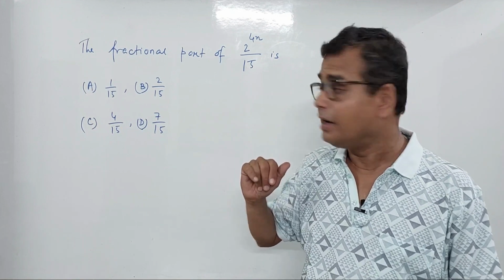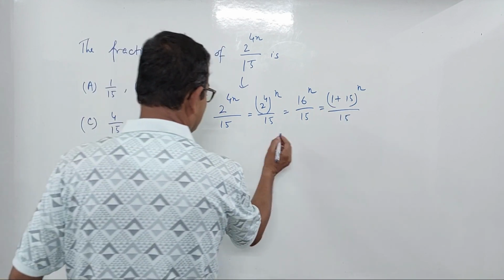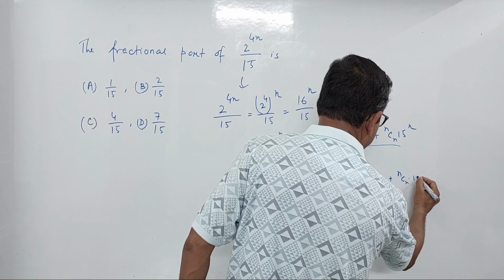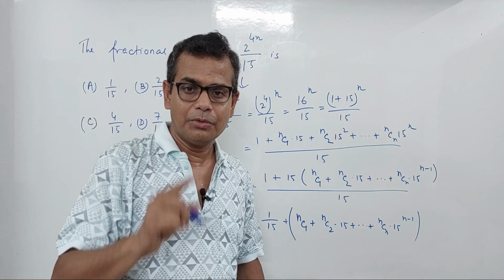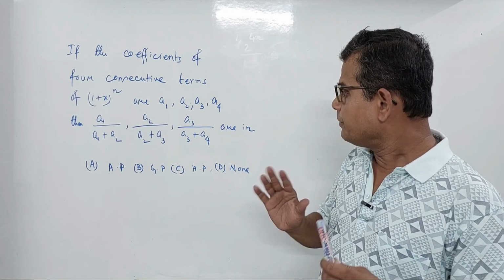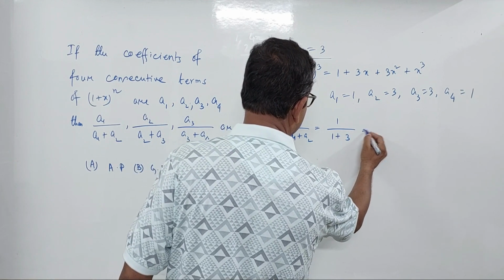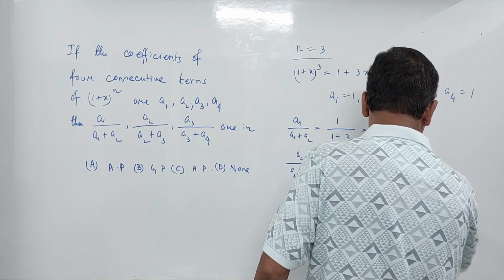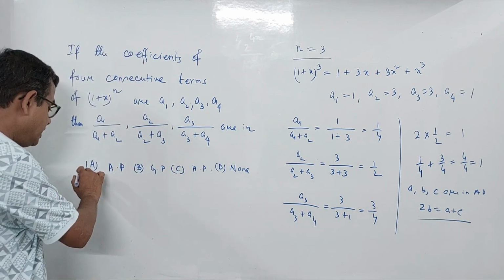JEE Math trick | BINOMIAL THEOREM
@SHAON ACADEMY ​